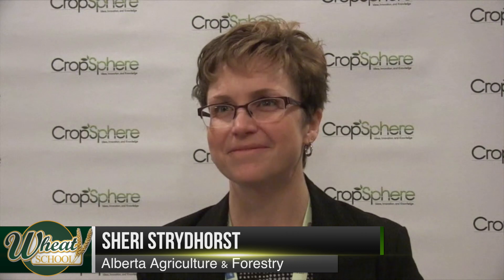Wheat School: Doing Your Homework on PGRs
In theory, the application of a plant growth regulator to wheat should result in shorter, stronger plants that are less prone to lodging, enabling higher yield potential. In reality, it’s not that simple.